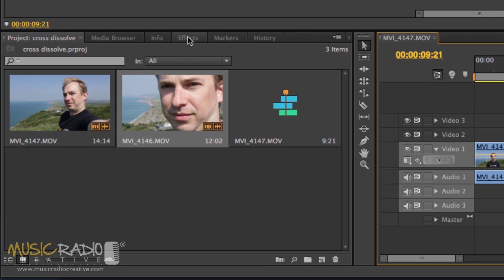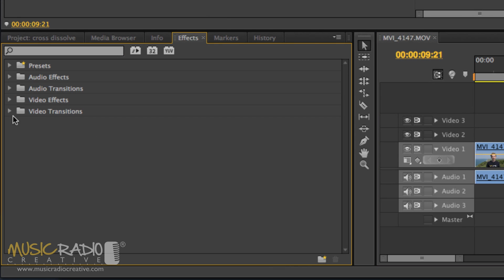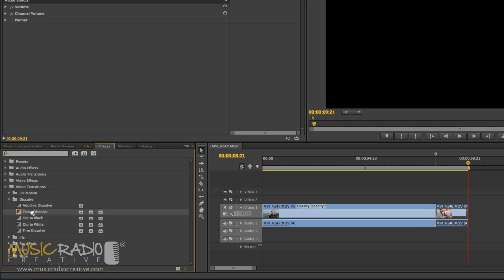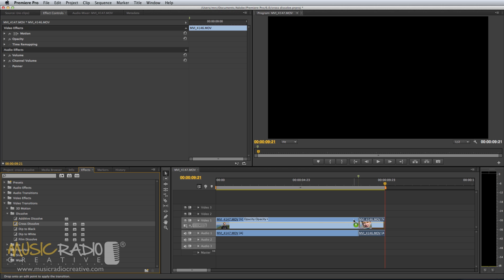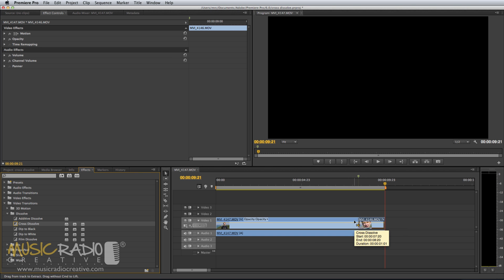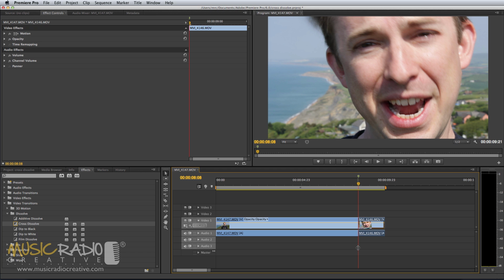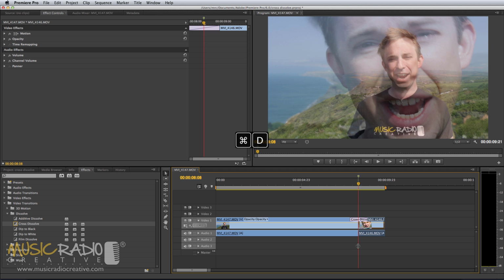How To Blend Videos In Adobe Premiere Pro (Cross Dissolve)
Adobe Premiere Pro CC has a great cross dissolve effect that allows you to blend videos together. It even has a handy shortcut key! Learn more with Mike Russell from Music Radio Creative.